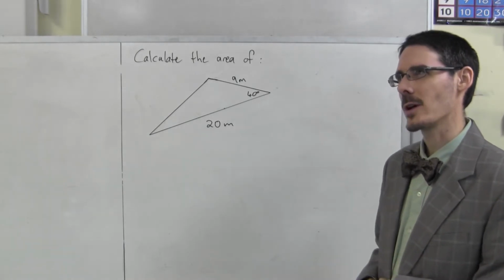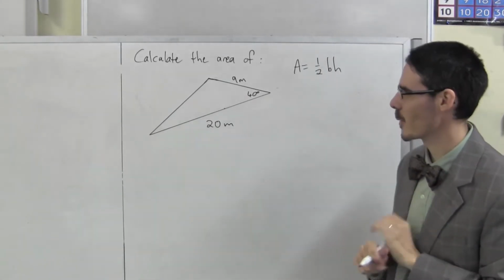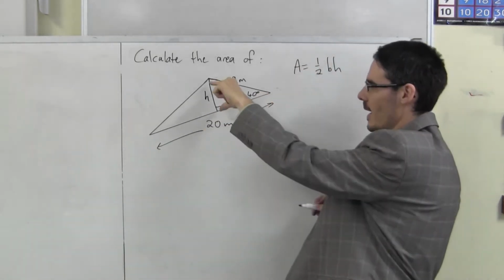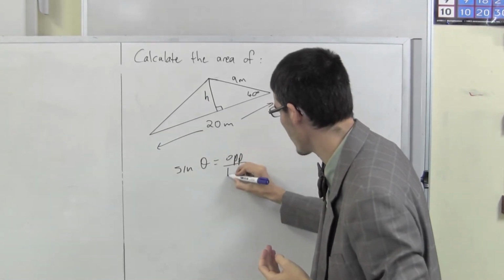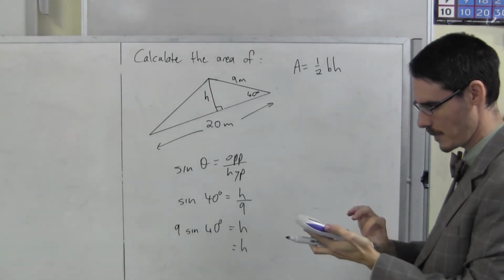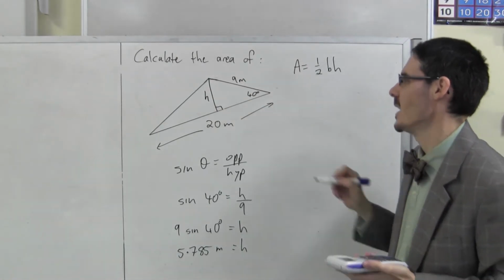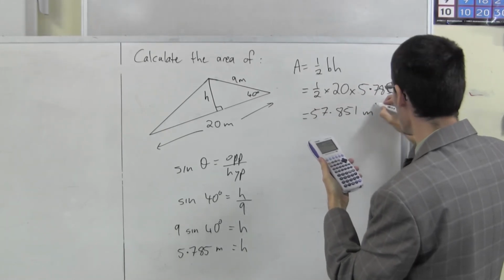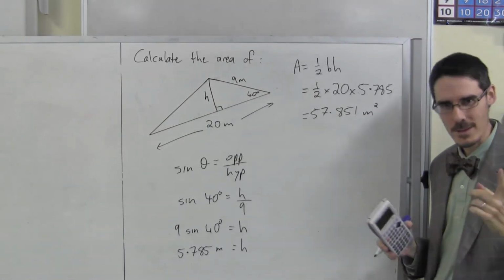Trigonometry example problem 1/3 - abstract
Problem solving using trigonometry: abstract example.
This is video 1 of a series of 3.